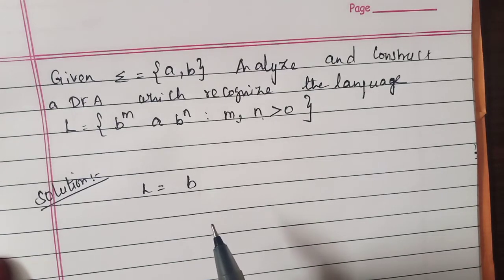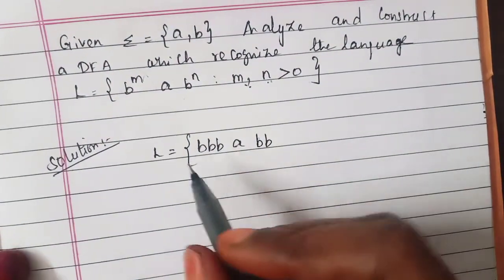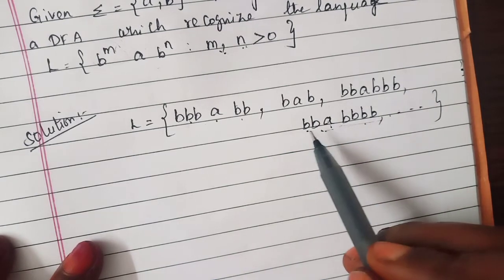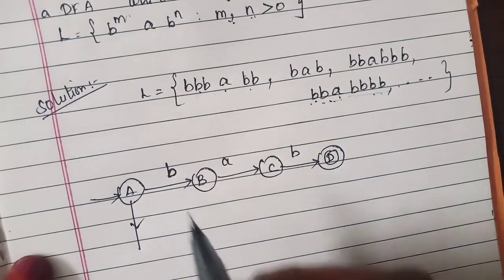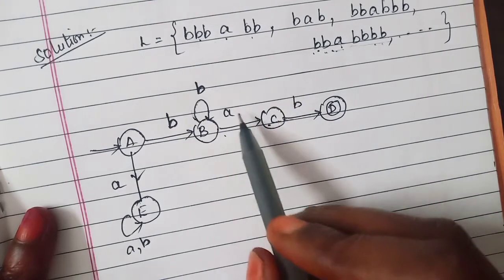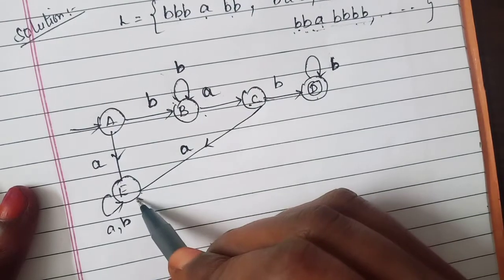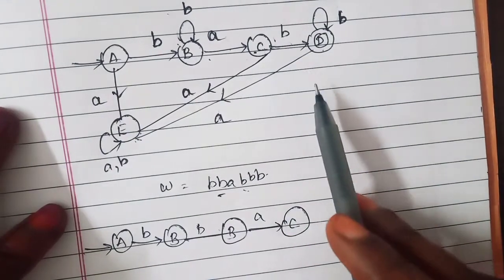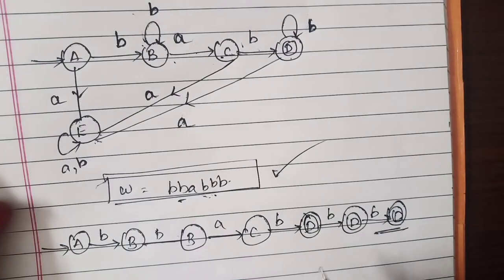DFA for the languages accepting strings for b^m a b^n : m, n greater than 0 over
Design a DFA for the languages accepting strings for  b^m a b^n  : m, n greater than 0 over over ∑ ={a,b}